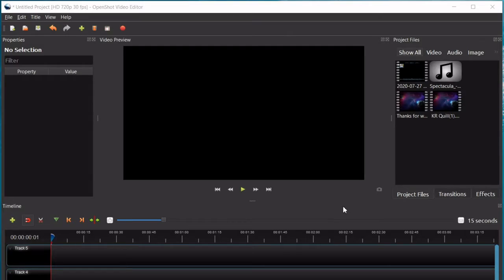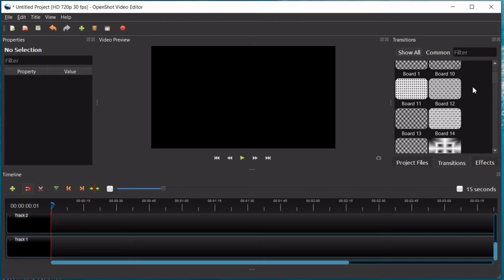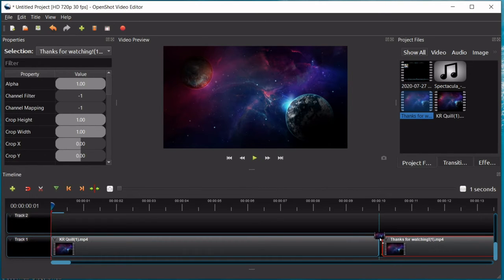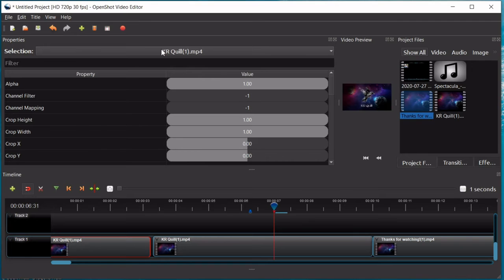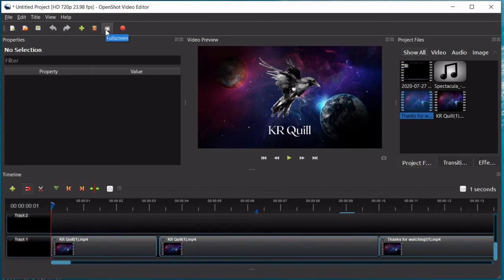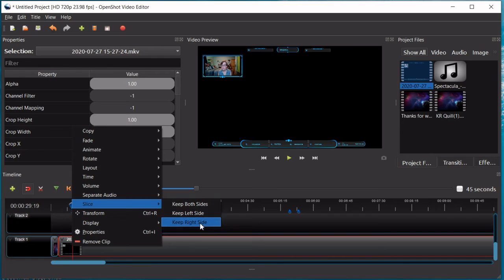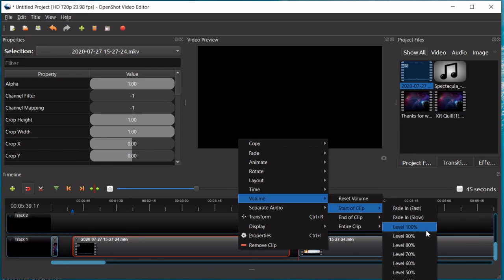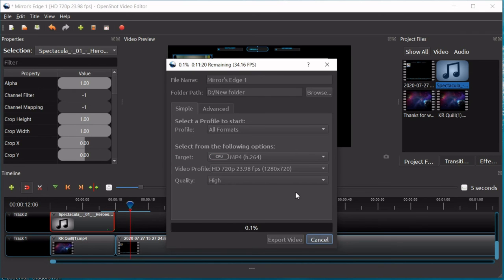OpenShot Tutorial: Beginners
A short tutorial on the features and functions in OpenShot Video Editor for beginner editors.